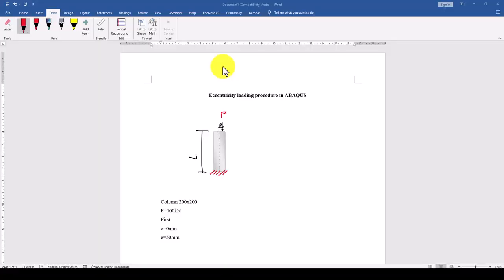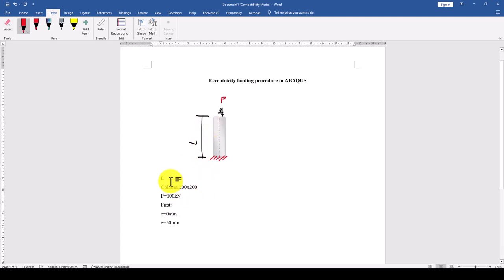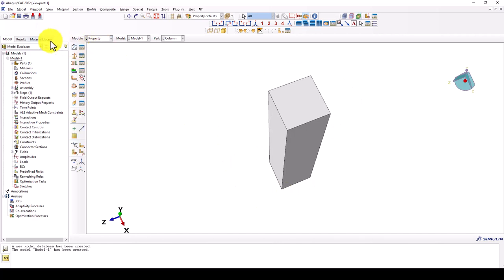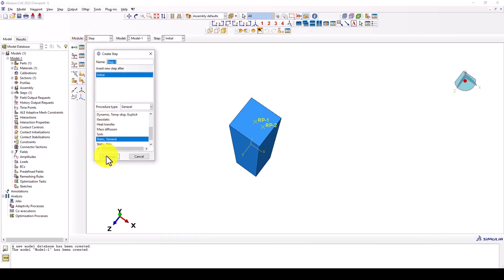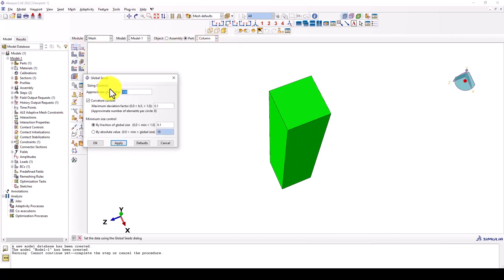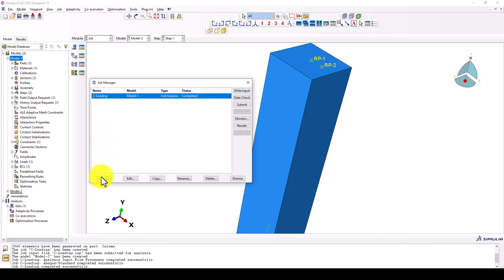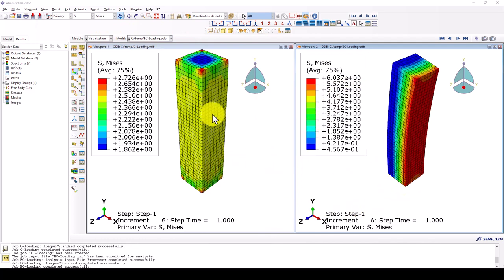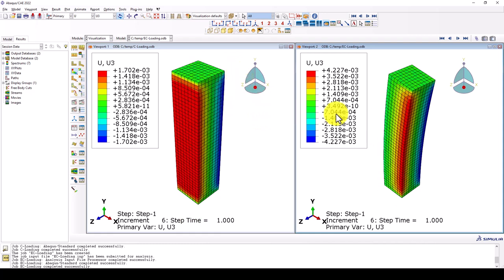ABAQUS FEM Tutorial ; Eccentric loading procedure and application of Eccentricity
An eccentric load on a column refers to a load that is applied off-center or not directly along the axis of the column. This results in a bending moment being induced in addition to the axial load on the column.

When a column is subjected to an eccentric load, the column experiences both compression and bending. The eccentricity of the load creates a moment about the centroidal axis of the column, leading to additional stresses and deflection.

The magnitude of the bending moment induced by the eccentric load can be calculated using the equation:

M = P * e

Where:
M is the bending moment
P is the applied axial load
e is the eccentricity, which is the perpendicular distance between the line of action of the load and the centroidal axis of the column.

To analyze the column's response to the eccentric load, additional factors such as column geometry, material properties, and boundary conditions need to be considered. The column can be designed based on the combined effects of the axial load and the induced bending moment to ensure its strength and stability.

It's important to note that the design and analysis of columns under eccentric loads can be complex and often require engineering expertise. Consulting a structural engineer or referring to relevant design codes and standards is recommended for accurate and safe column design